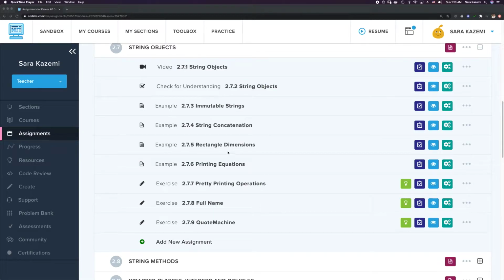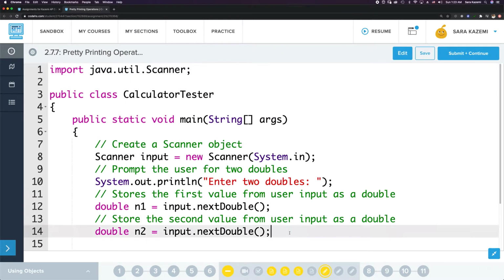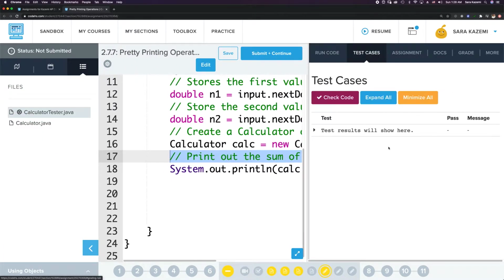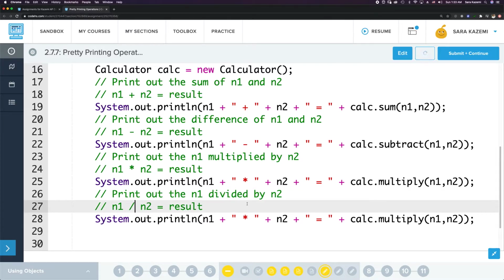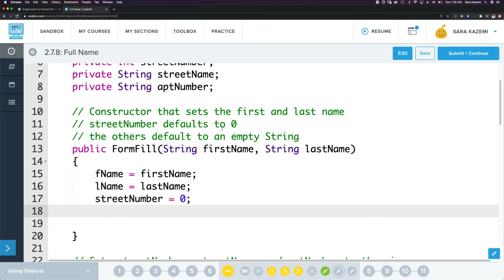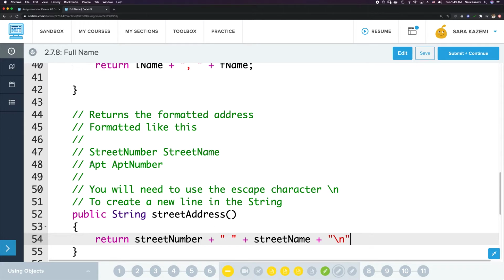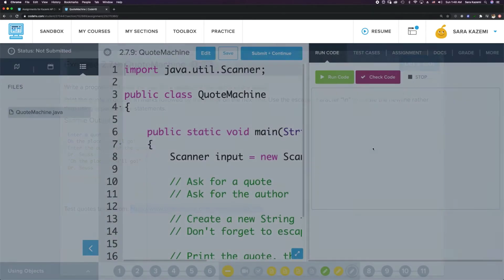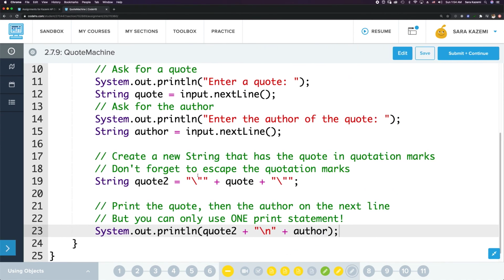AP CSA Homework Walkthrough 2.7